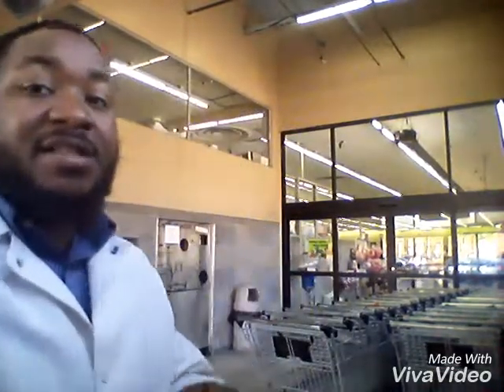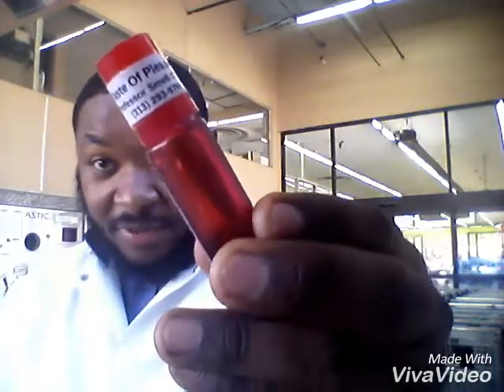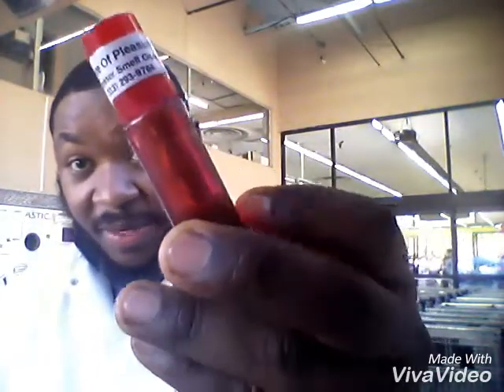How to move oils that sit?